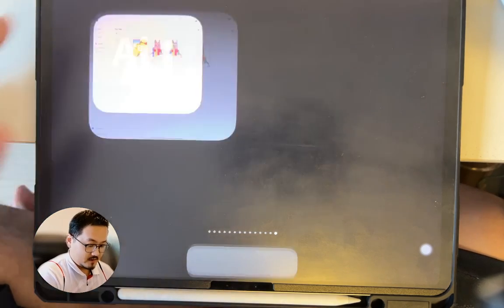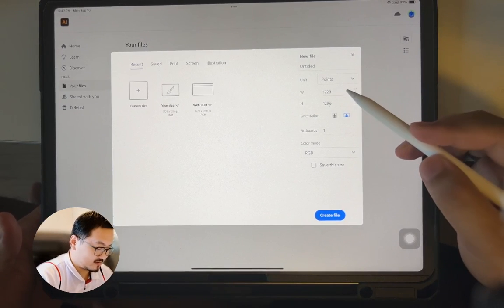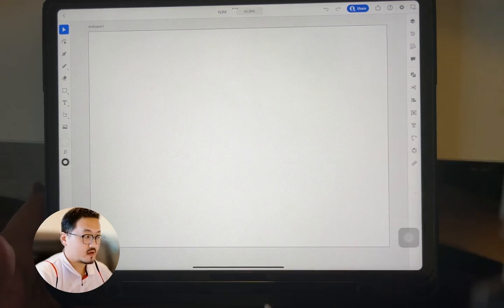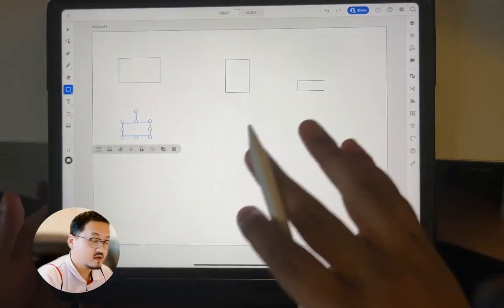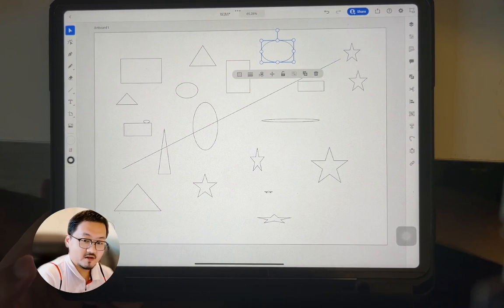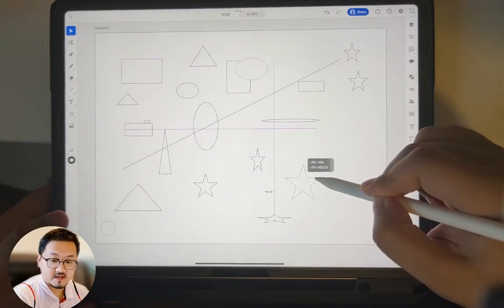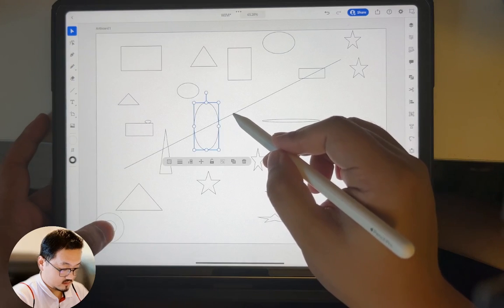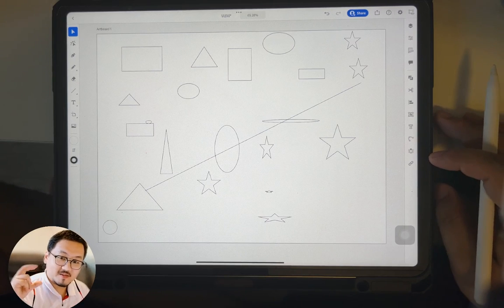Adobe Illustrator for iPad 1 Intro and Selection Tools